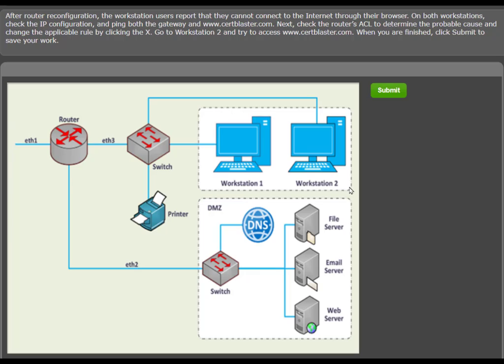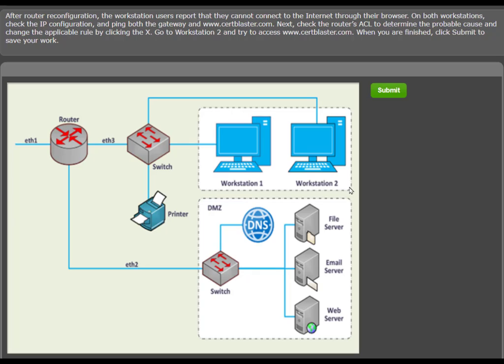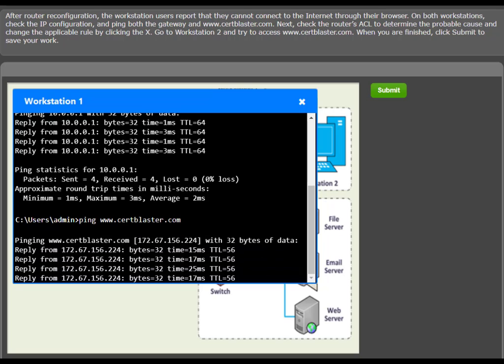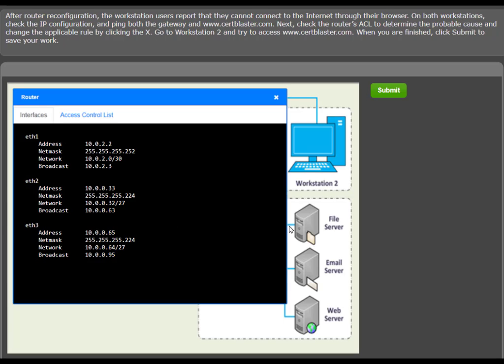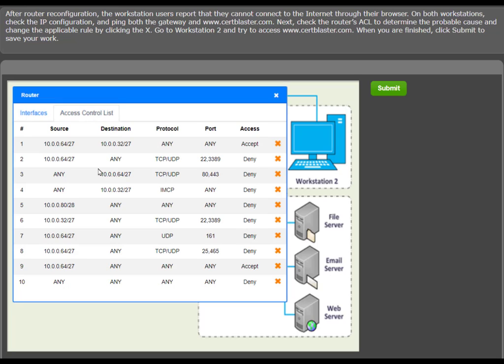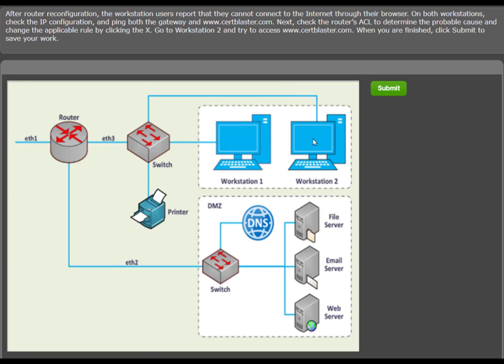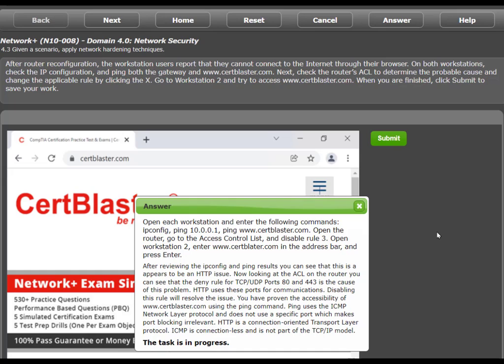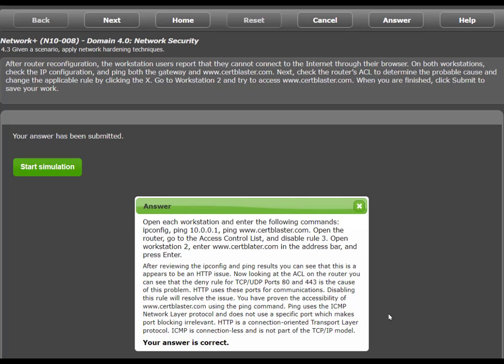Fixing Internet Access Issues | Router ACL Troubleshooting & Resolution | CertBlaster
In this video, we are fixing internet connectivity problems on a workstation due to an incorrectly configured router access control list (ACL). Having confirmed IP settings and successful pings to the gateway and destination website, we realize that HTTP and HTTPS ports (80 and 443) are being blocked by the ACL on the router. By deleting the erroneous rule, we restore normal web access, verifying the repair by visiting the site through a browser. This step-by-step process is ideal for anyone learning hands-on network troubleshooting and ACL management.

𝐀𝐛𝐨𝐮𝐭 𝐂𝐞𝐫𝐭𝐁𝐥𝐚𝐬𝐭𝐞𝐫
Welcome to the official CertBlaster YouTube channel! We're your go-to resource for mastering IT certification exams. Whether you're aiming for CompTIA A+, Network+, Security+, Linux+, Microsoft MCSA/MCSE, or LPI certifications, we provide expert guidance and insights to help you succeed. Our videos will showcase how our interactive practice tests, featuring realistic exam simulations and performance-based questions, can prepare you for the real thing. Visit
to explore our full range of practice tests and take the next step in your IT career!

𝗧𝗵𝗮𝗻𝗸𝘆𝗼𝘂 𝗳𝗼𝗿 𝘄𝗮𝘁𝗰𝗵𝗶𝗻𝗴: Fixing Internet Access Issues | Router ACL Troubleshooting & Resolution | CertBlaster